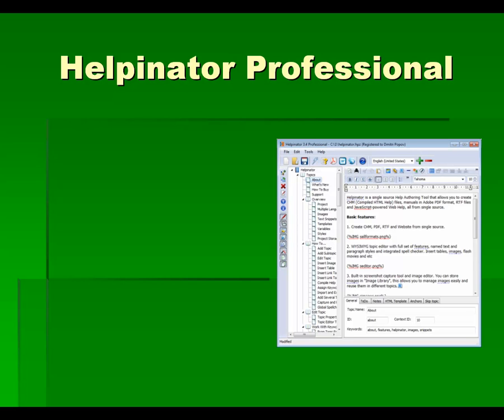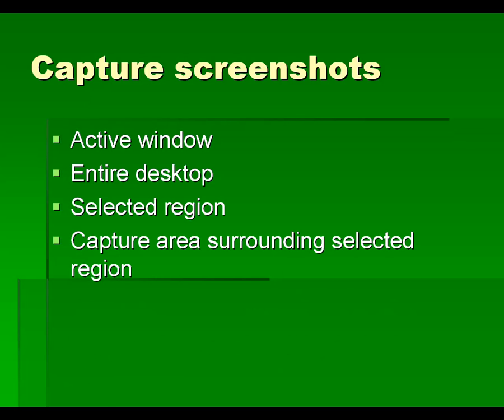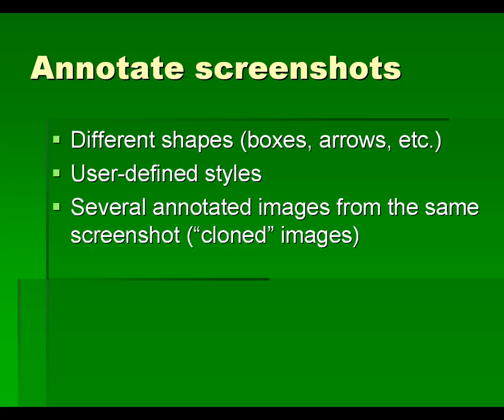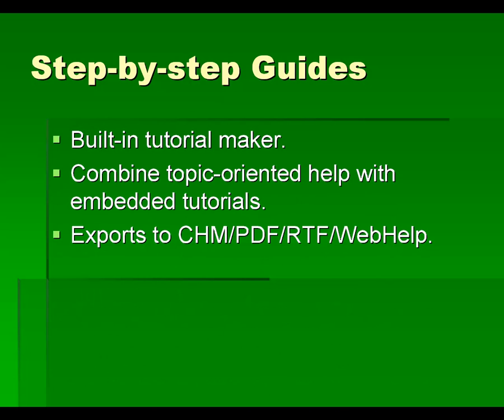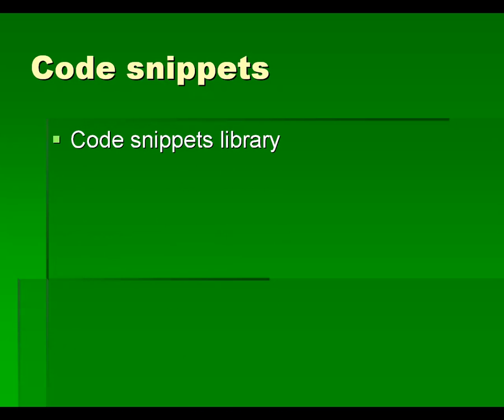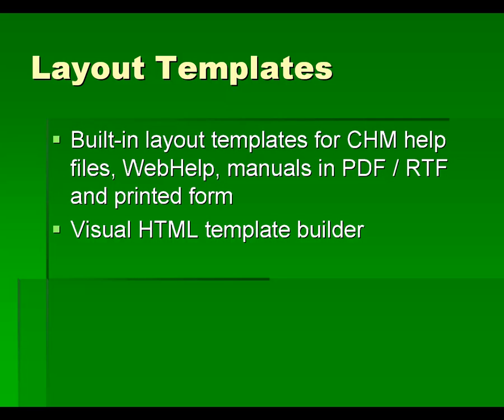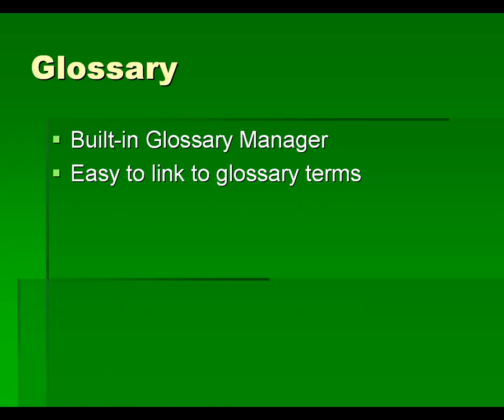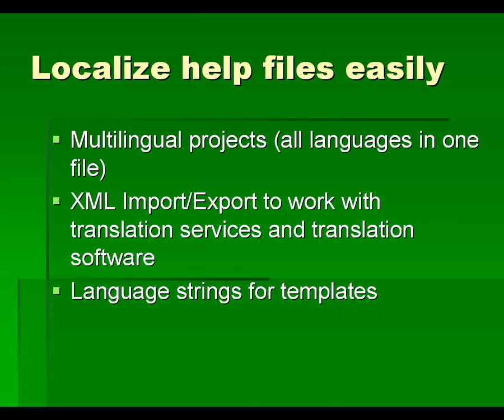Helpinator Video Tour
Helpinator is a single source help authoring tool. It allows you to make help files in CHM format, manuals in PDF and RTF as well as JScript-powered WebHelp and printed manuals. It has built-in screenshot capture tool, image editor and tutorial maker. Helpinator comes with a set of layout templates for all supported formats and has visual HTML template builder for those who lacks HTML knowledge.